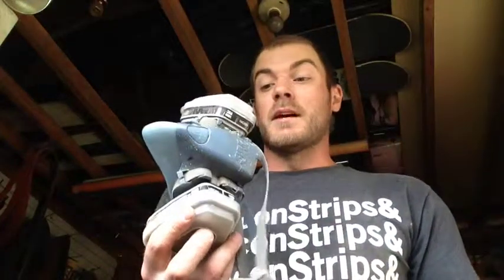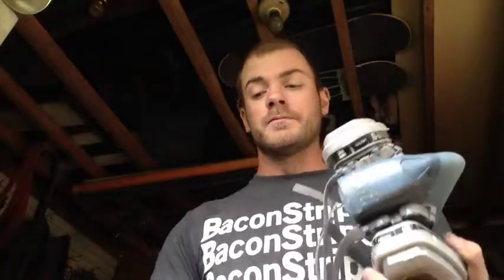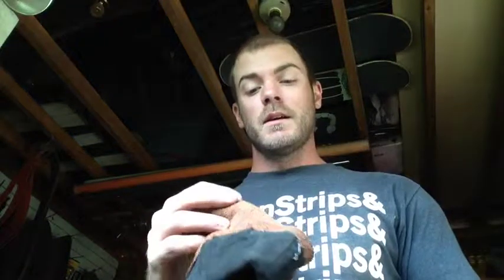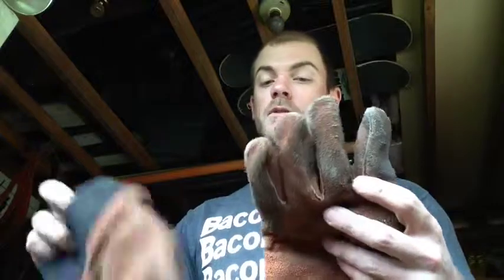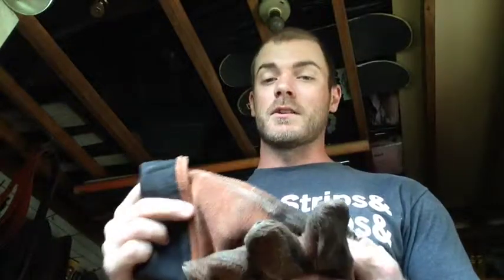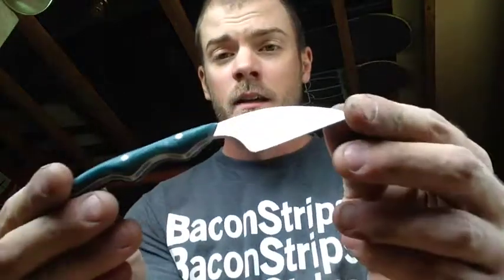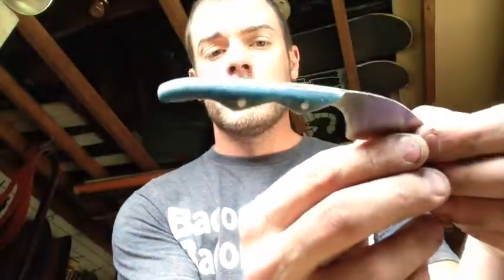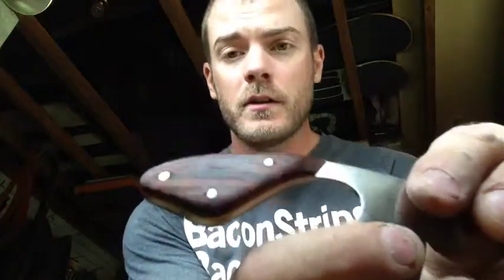The Ol' PPE Talk..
I put on my big boy pants and recommend some Personal Protective Equipment.